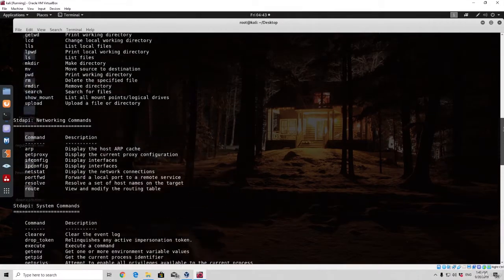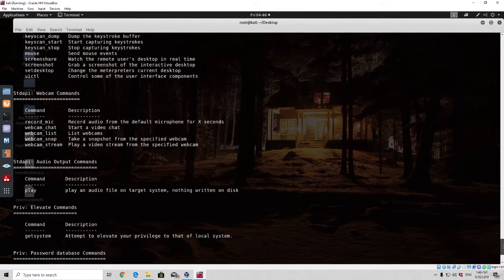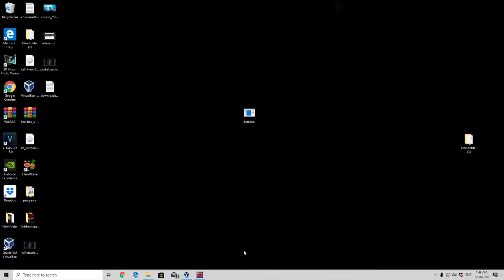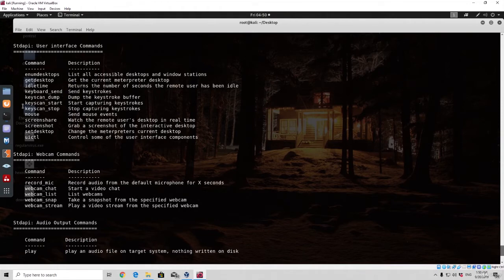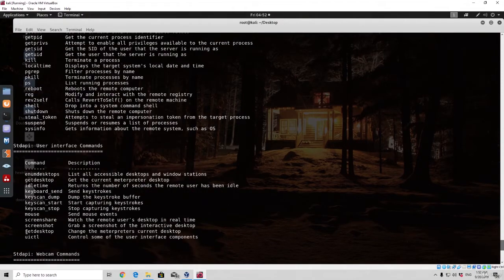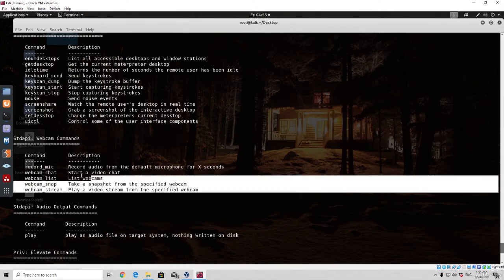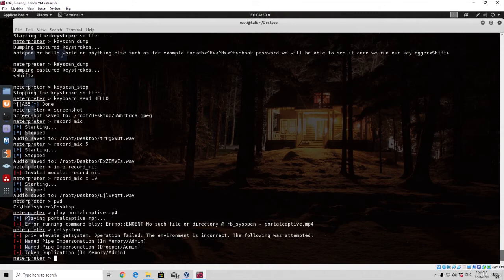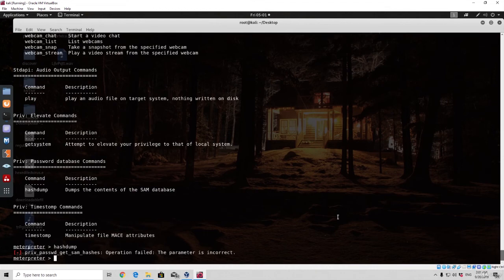2 Meterpreter Commands Part 2